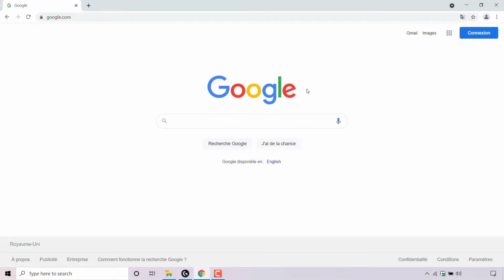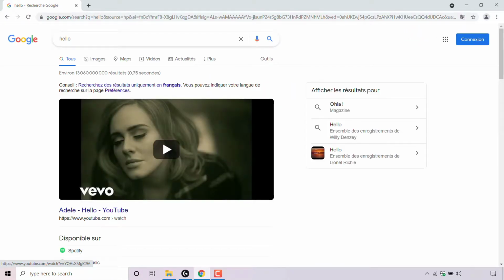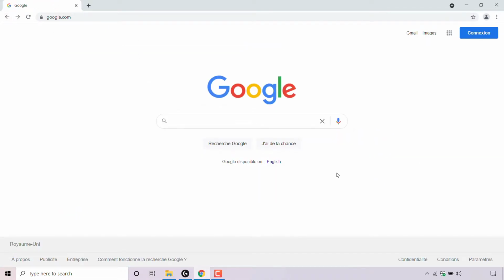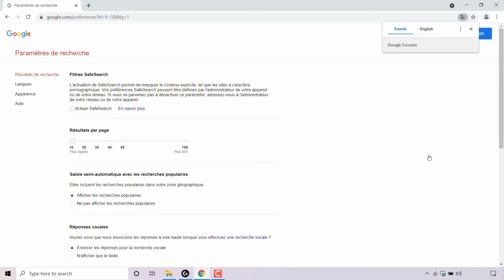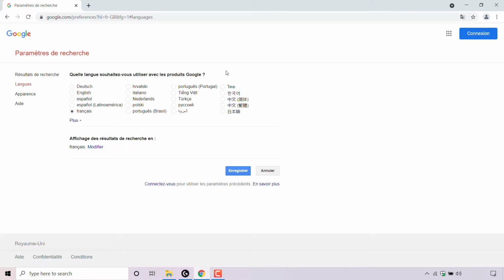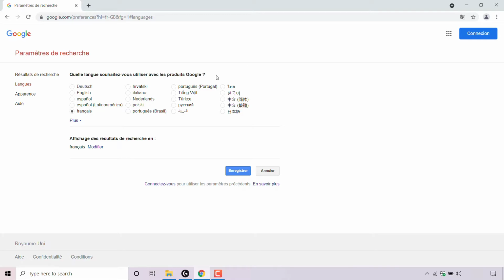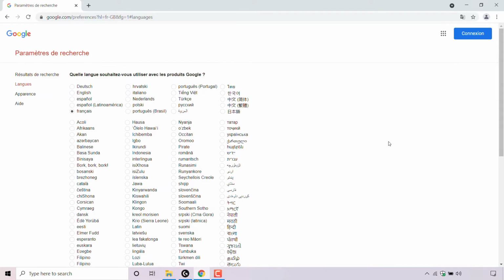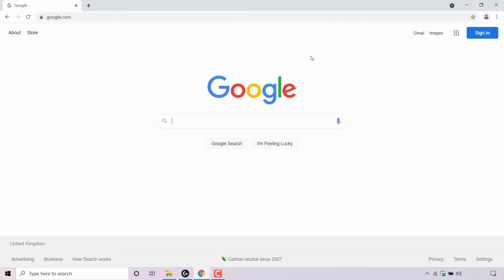How To Change Google Search Results And Google Products Language Back To English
In this video, I will show you how to change the language you use for Google products and search results. If your Google search results and products are not in your preferred language, then this video will show you how to change it. I will demonstrate this process in a language that I am not fluent in, and I will take you step by step, showing you how to navigate the search settings menu.

Steps To Change Google Search Results And Products Language:

1.
2. Once here, go to the bottom right hand corner of the web page and click on the text furthest to the right hand corner. In English this text says "Settings"
3. A small menu will open, click on "Search settings" which is the text at the very top
4. Click "Languages" which is the second option to the left hand side of the web page.
5. At the very top of the web page, you should see a sentence in bold text which says in English "Which language should Google products use?" Underneath you will see a list of language, choose your desired language. If you don't see the language that you want click on "Show more" which is the text in blue, and select your language
6. Scroll all the way to the bottom and click on the blue "Save" button.
7. You will then get a notification from Google at the top of the web page, click "OK"

Congratulations, you have successfully changed your Google products and search results language back to English.

Timestamps:
0:00 - Intro & Context
0:05 - Change Your Language On Google Search Results And Products
2:35 - Closing & Outro